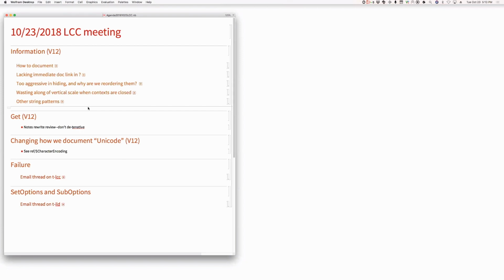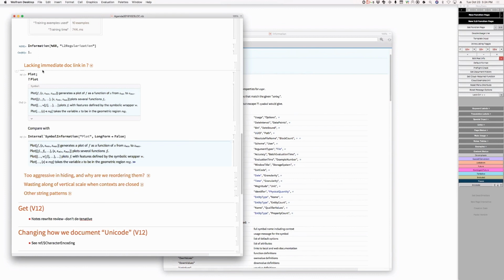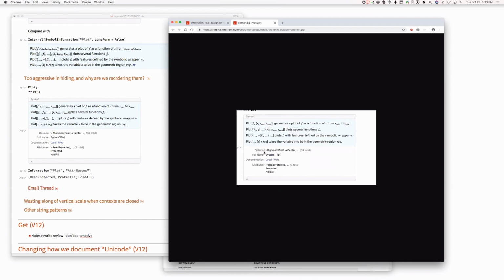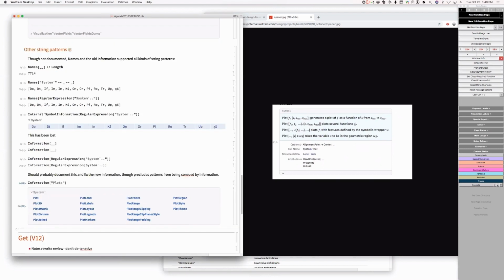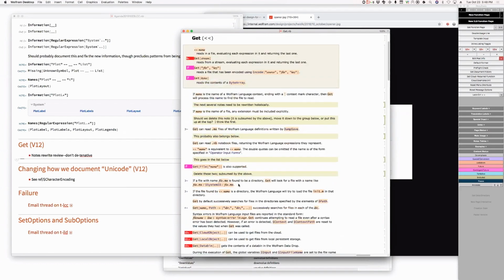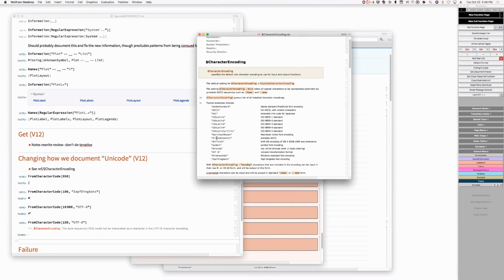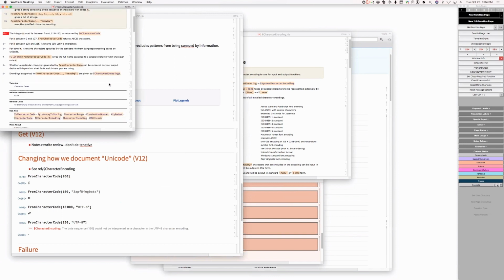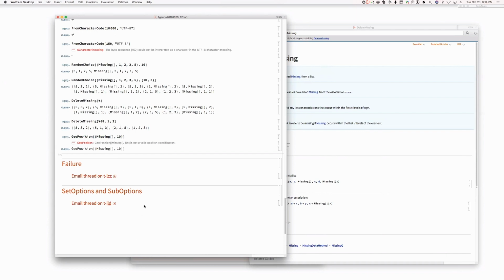Live CEOing Ep 181: Language Design in Wolfram Language